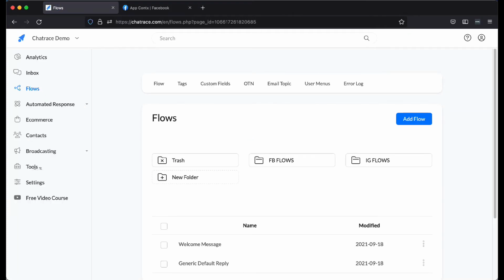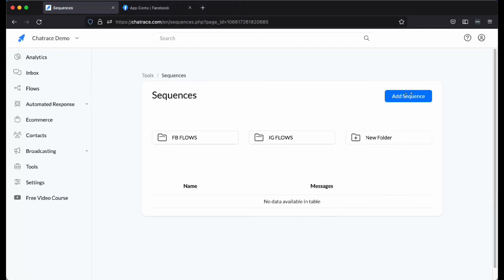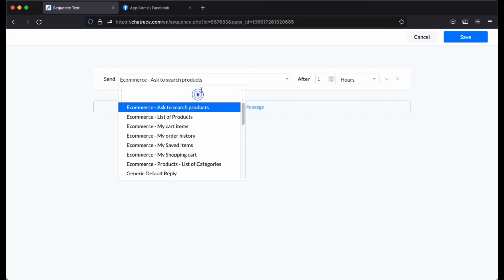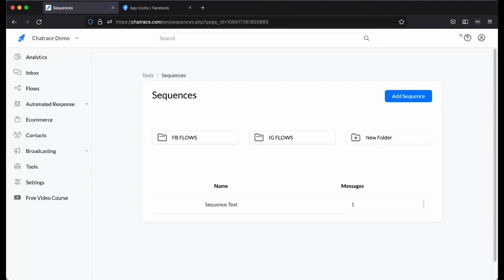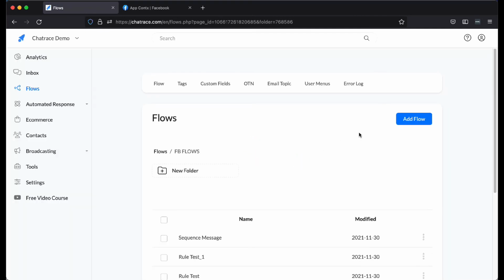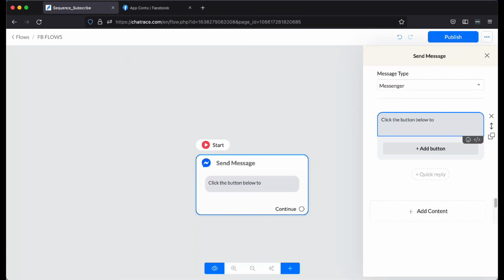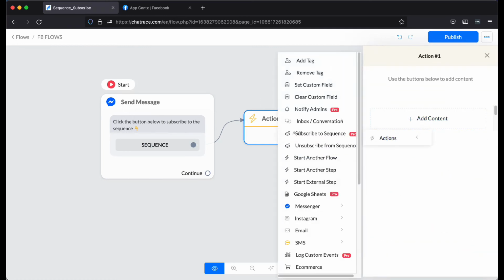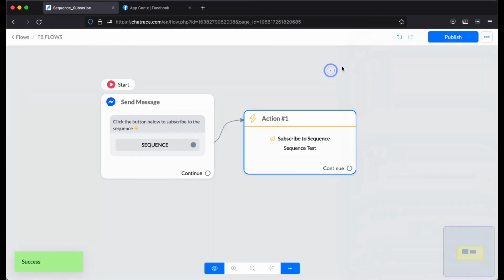How to use Sequences